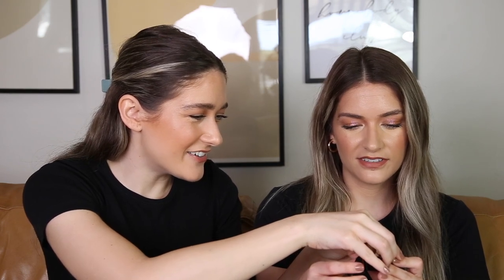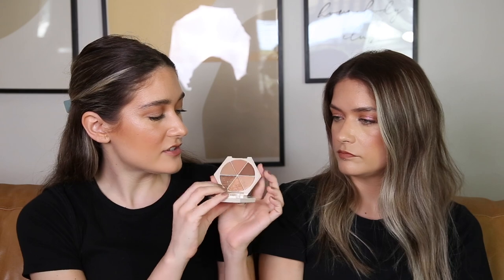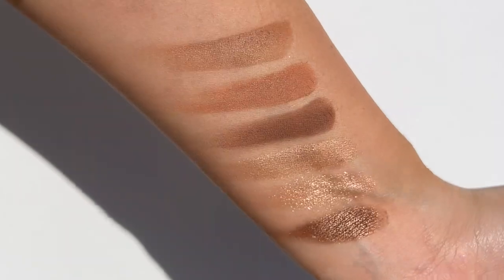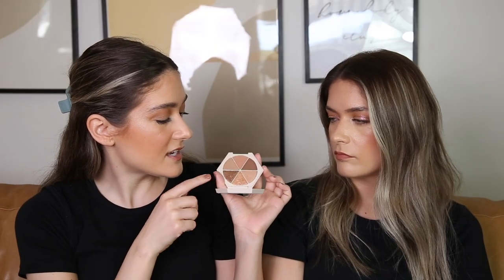April Favorites 2022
A short but great video for the month of April! We talk skincare, makeup and sunglasses we've been loving this month! xx B&C

Pat McGrath Fleurtatious Blush
NARS Pencil Sharpener
Meller Sunglasses:
bareMineals Kiss of Rose blush
Dior Soft Cashmere Palette
Jessup Precision Makeup Brushes 10Pcs Eye Makeup Brush Set
EM Cosmetics Rodin Palette
Lights Lacquer:

Beauty Pie: Use GARSOWTWINSSENTME at beautypie.com for $10.00 off!